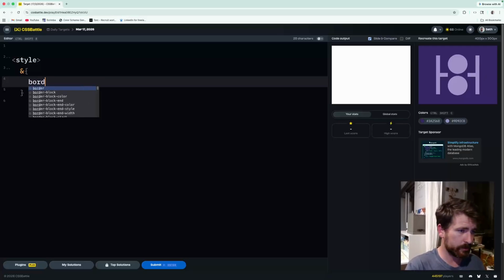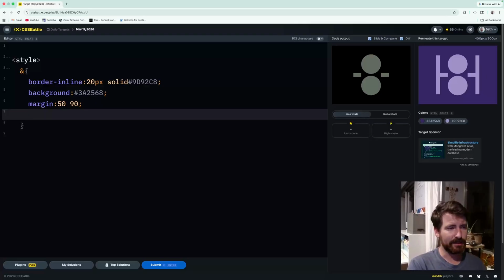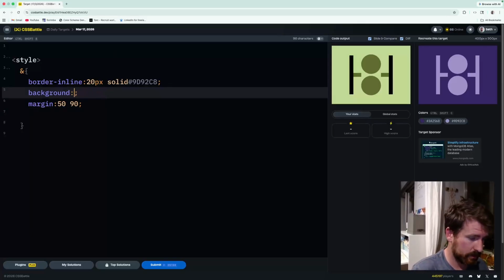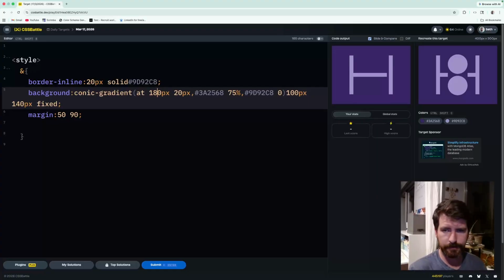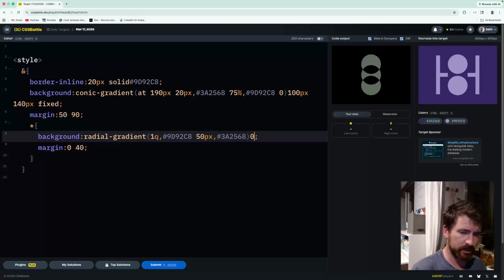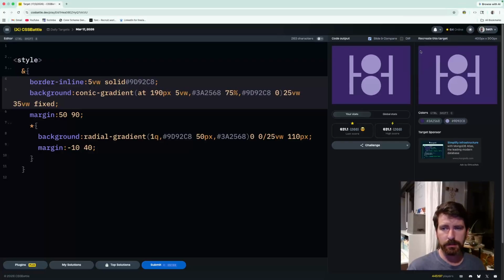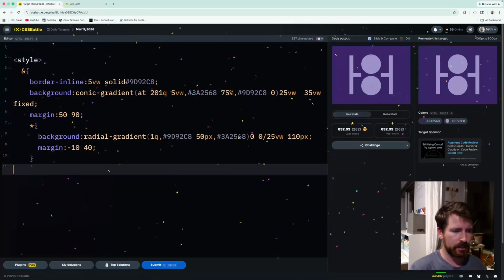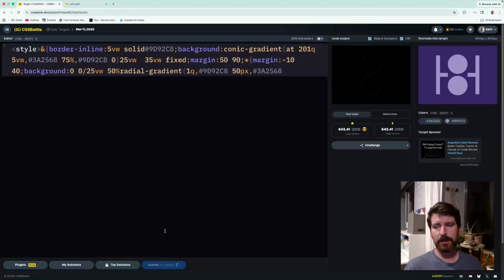CSS Battle Daily Target - Table Setting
I am sick and so this is a done solution not a good solution. The bar in the middle was my struggle point but I think I am looking at it wrong. Final character count: 208.